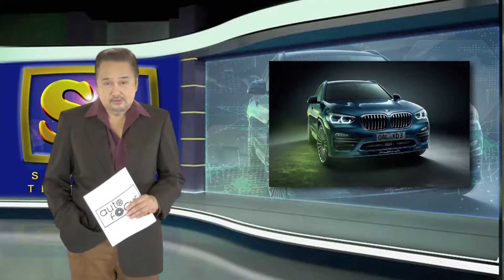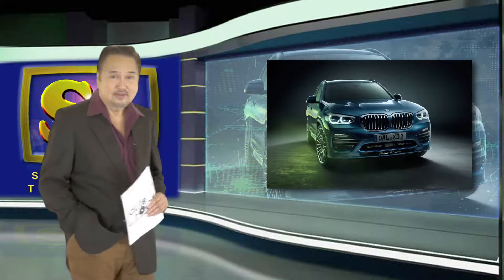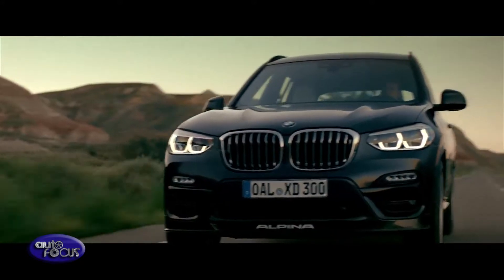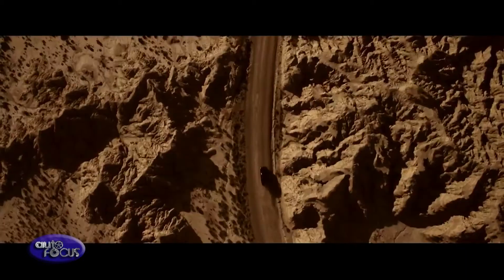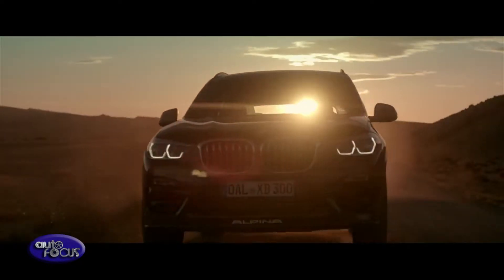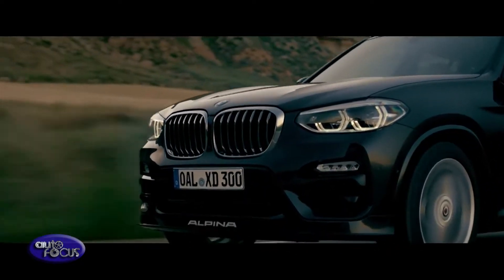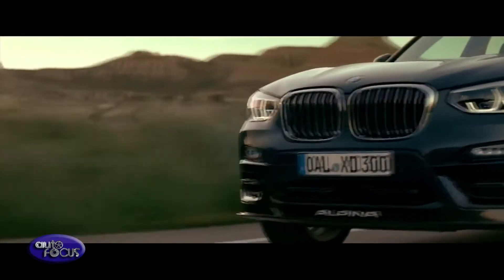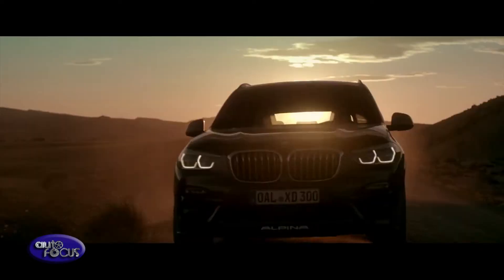Auto Focus | Autos of the World: 2018 BMW Alpina XD3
UK deliveries of ALPINA's ultimate all-rounder will begin in April 2019. The second-generation XD3 offers an unrivalled combination of comfort, pace, bespoke engineering and the very latest clean diesel technology in a package ALPINA believes far more manageable, accessible and exploitable than many of its rivals.

The result of thousands of hours of development at ALPINA's R&D centre and on roads from Death Valley to the Arctic Circle, the Buchloe-based manufacturer has created a car that can cruise effortlessly at its 158 mph maximum, sprint to 60 mph in 4.8 seconds and still deliver a 31.4 mpg combined average. CO2 emissions of 238 g/km on the challenging new WLTP test cycle endow the XD3 with a longer range and more competitive benefit in kind rating than petrol powered competitors.

The lighter and stiffer G01-generation BMW X3 provided ALPINA with a state-of-the-art, high-technology development platform in which to integrate and further refine much of the bespoke engineering and driveline optimisation originally developed for the warmly received D5 S. To help achieve the impressive combination of performance, comfort and driving dynamics, ALPINA's 70-strong engineering team received exceptional access to BMW design data and technical facilities as part of a relationship that reaches back to 1964, when BMW endorsed the quality of ALPINA products by awarding the full factory warranty to all BMW ALPINA vehicles. Today, all new ALPINAs carry a BMW-endorsed three year / 124,000-mile warranty.